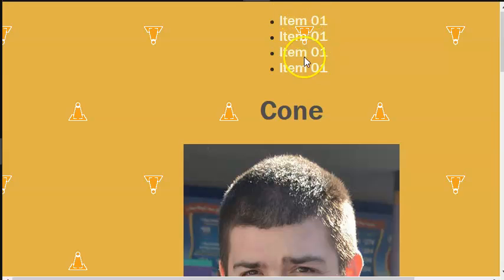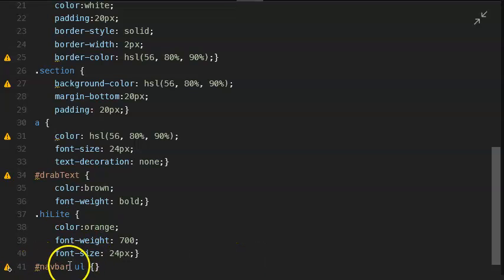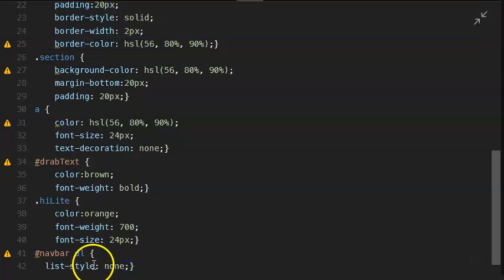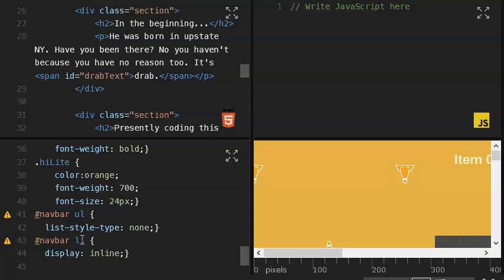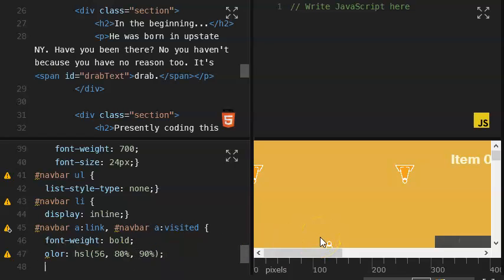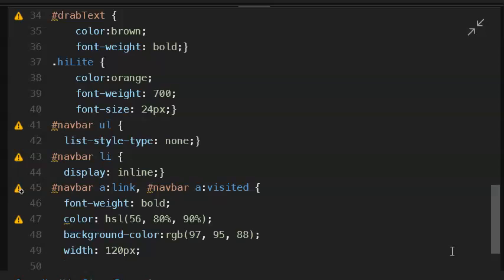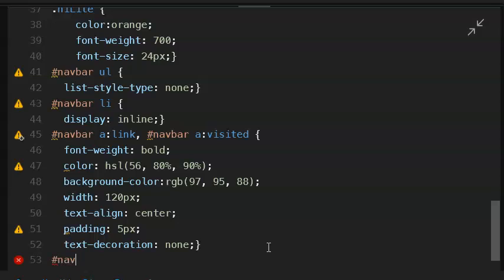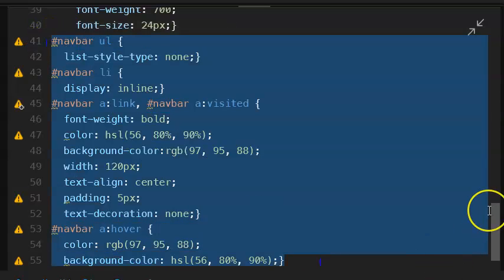Fixed-Width Page (polish) Lab part 08